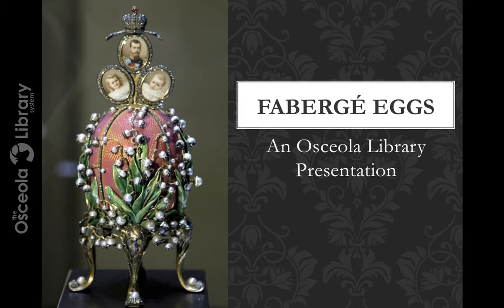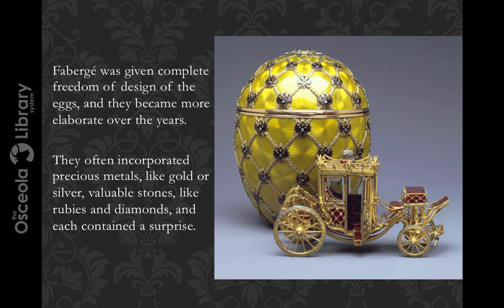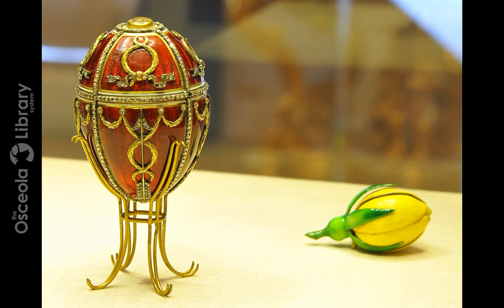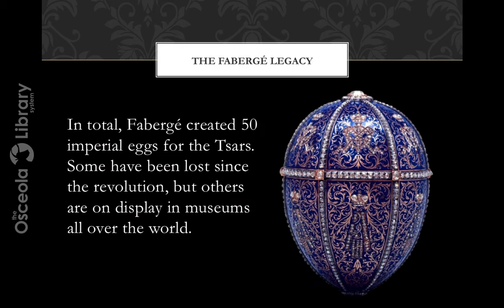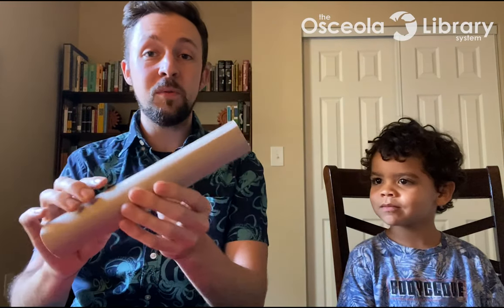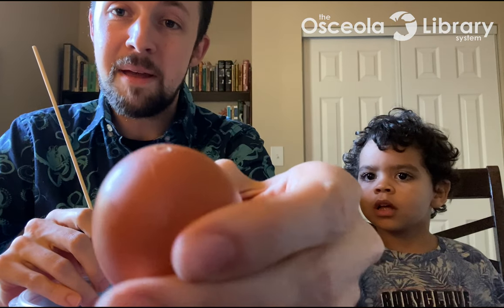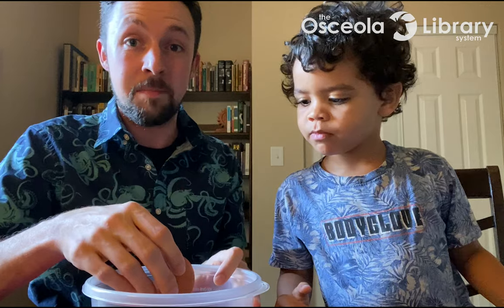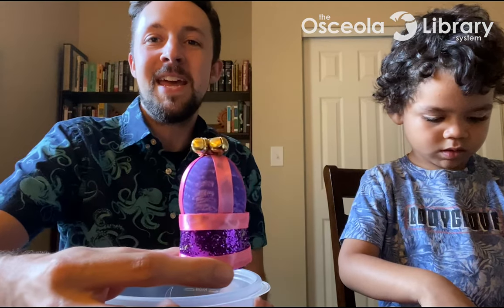Bite-Sized History with Mr. Jonathan - Fabergé Eggs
Get a quick history lesson of the Fabergé egg and learn to make one with Mr. Jonathan and his little helper!